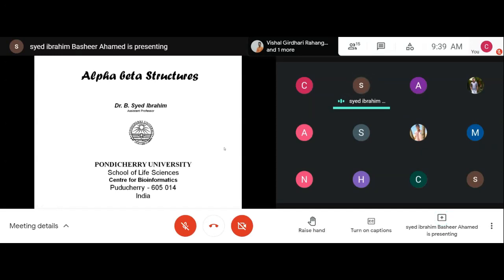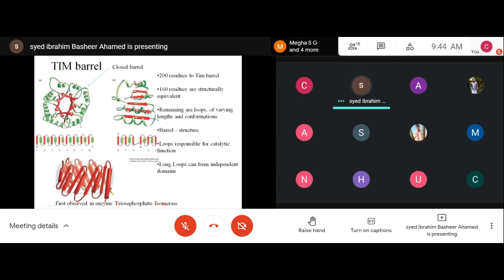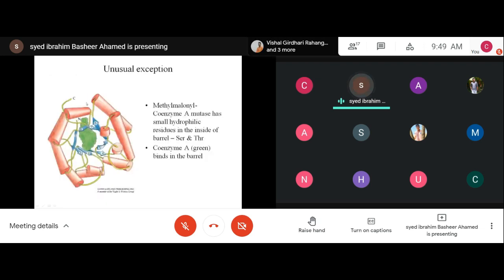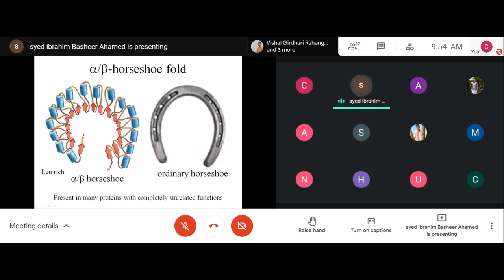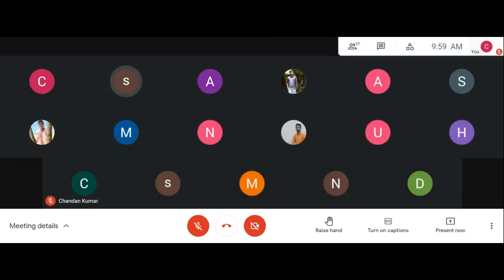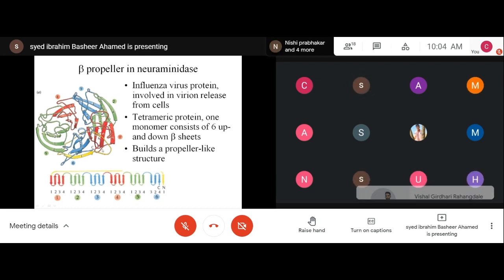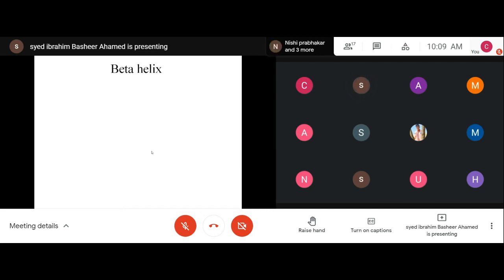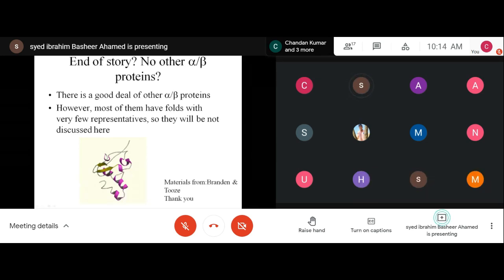Structural Biology 27-05-21